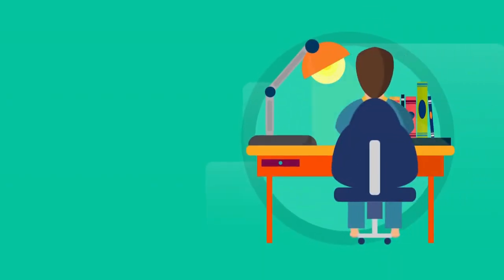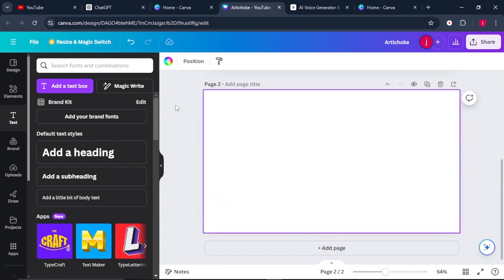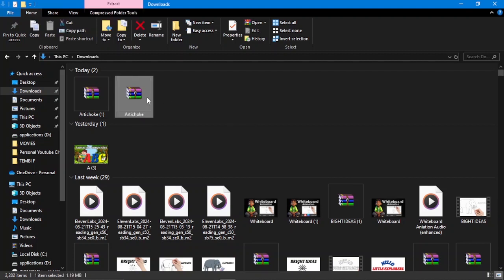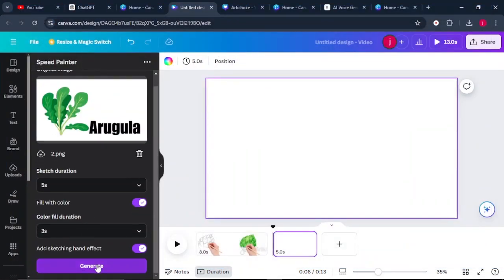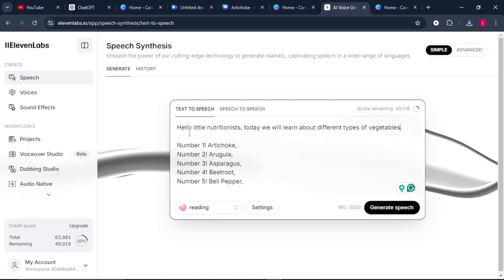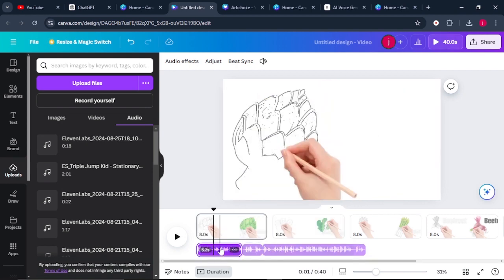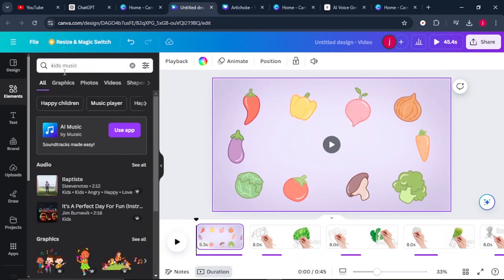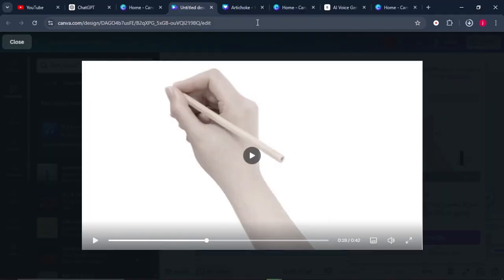How To Make FACELESS KIDS ANIMATION Channel Videos In Minutes Using Ai Tools and Canva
How to create faceless kids' animation videos for your YouTube channel in just a few minutes using AI tools and Canva! In this tutorial, we'll guide you through the step-by-step process of making engaging animations without showing faces, perfect for storytelling and educational content. Whether you're a beginner or an experienced creator, this easy-to-follow guide will help you make captivating videos that kids will love. Start creating today!

✔️Canva:
OTHER RECOMMENDATIONS: